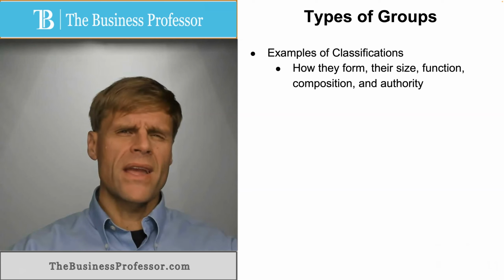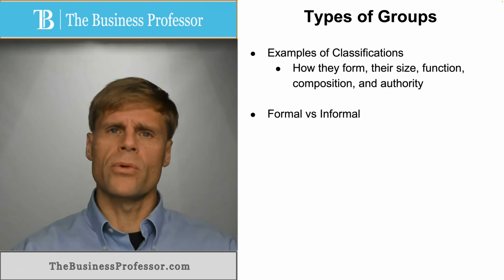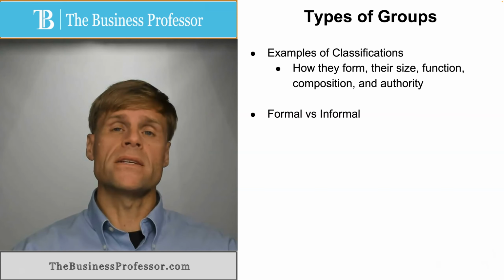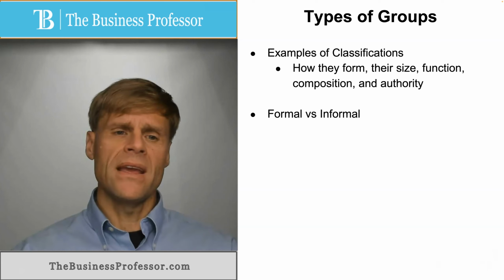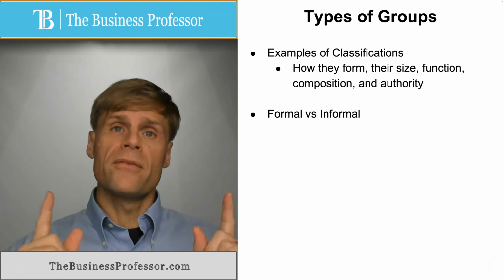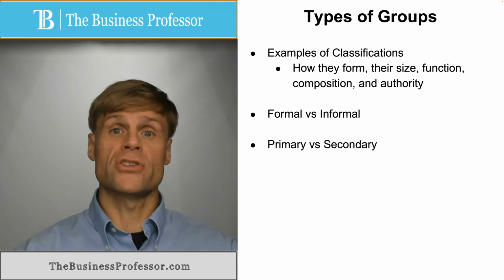Types of Groups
What are Types of Groups.